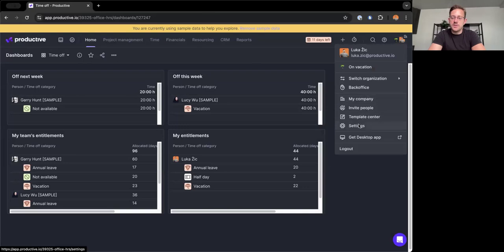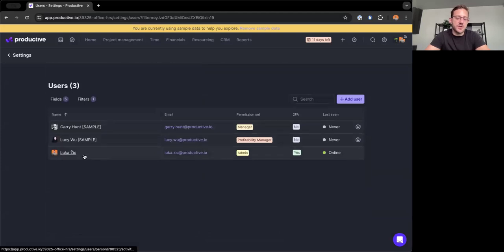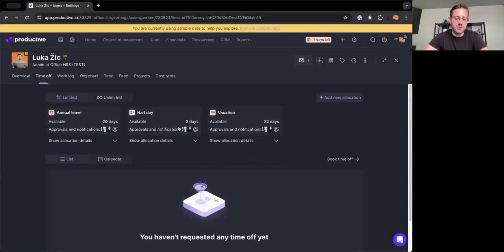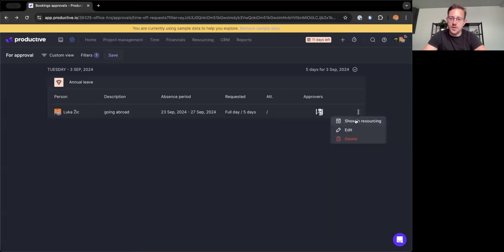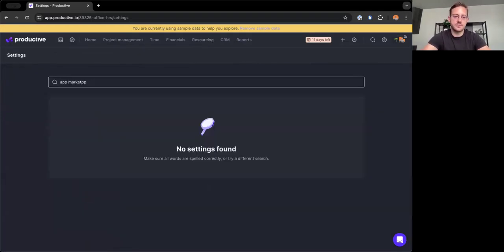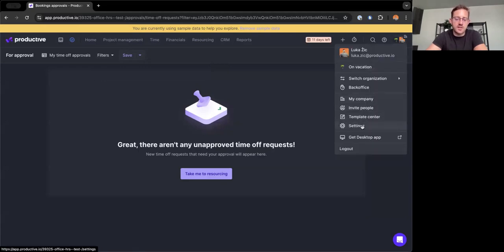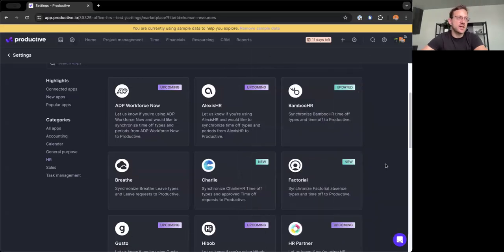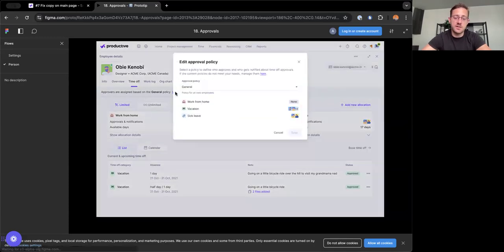Office Hours Webinar: Vacation and Time Off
Vacation? Sabbatical? Someone out sick? Plan your team’s time efficiently, no matter who’s in or who’s out with Time Off management in Productive.